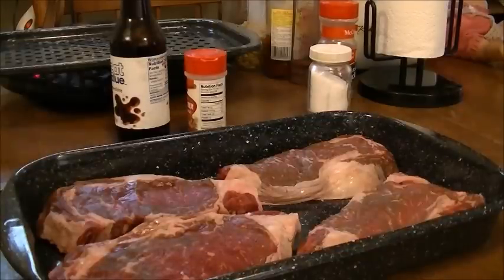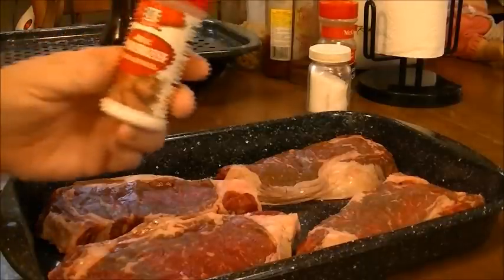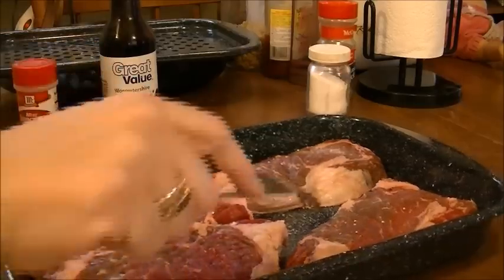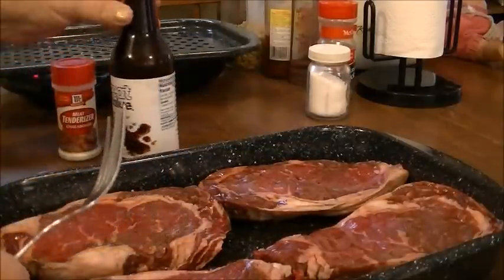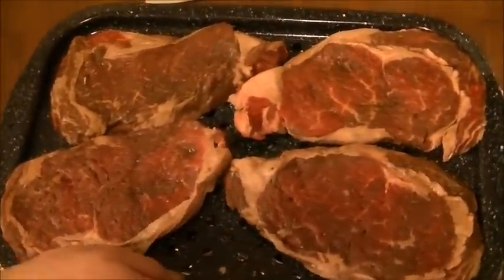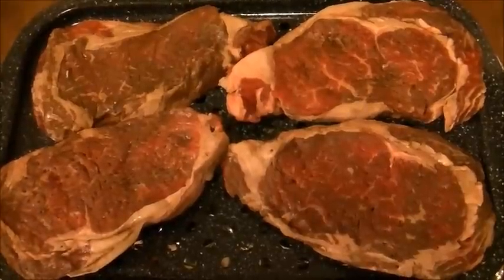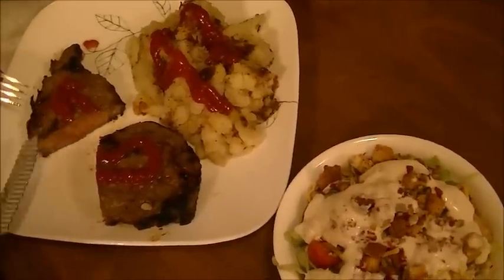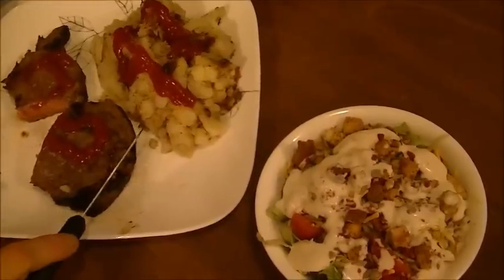How to Broil the Most Tender and Juicy Steak that you Will Ever Eat from Your Own Oven.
This video and any photos that it may contain are copyright protected to Debbie of  The FoodPrepping Channel.
Broiling the Perfect Steak